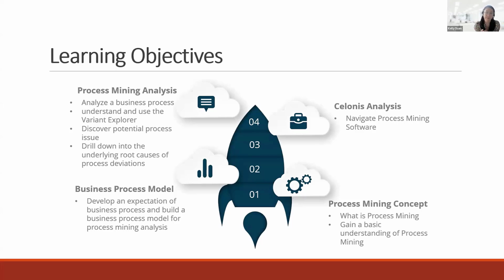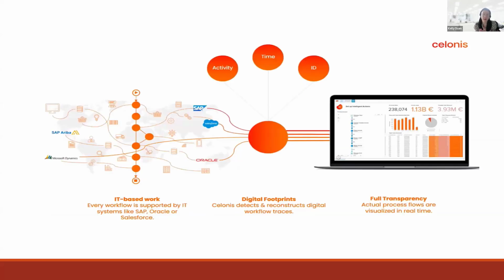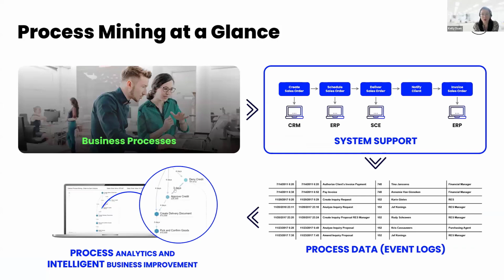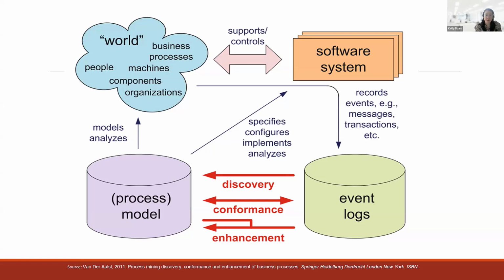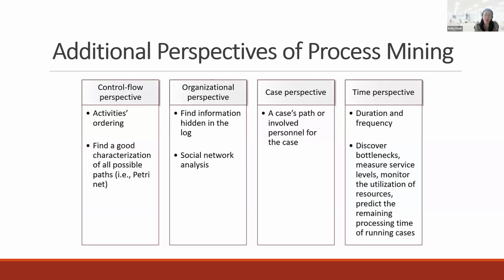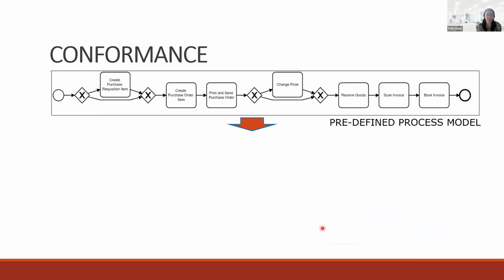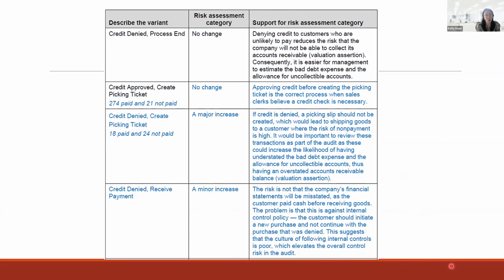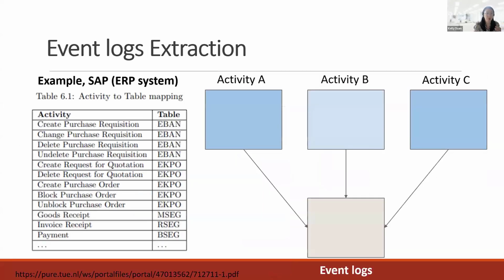Process Mining for Audit Processes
Content:
00:05 Introduction to Process Mining
00:34 Learning Objectives: Audit Process Mining
01:11 What is Process Mining - Video Demonstration
02:49 Process Mining Definition
03:35 Process Mining IT system architecture
04:22 Event logs: Containing digital footprint information for transactions
Components of Event Logs:
• 04:41 What is Trace ID: Transaction identifier
• 04:51 Detail column to track Activity in Process Mining system
• 05:00 Activity Timestamp in Process Mining
06:33 Process Mining at a Glance and Components of architecture
• 06:43 Event logs
• 06:58 Process Analytics and Intelligent business
07:09 Process Data Collection
07:55 Suitable process mining architecture as per Business Environment
09:22 Types of Process Mining
• 09:28 Discovery
• 09:43 Example: Social Network
• 10:12 Conformance
• 10:47 Enhancement
11:14 Additional Perspectives of Process Mining
11:37 Types of perspectives
• 11:42 Control-flow perspective
• 11:54 Organizational Perspective
• 12:15 Case Perspective
• 12:32 Time Perspective
13:19 Process Mining Software Features
14:04 Process Mining with Celonis: Process Discovery
14:26 Conformance Process
15:04 Process model architecture in Celonis
15:39 Example Case Study: Preliminary analysis of food activity
16:29 summarizing variants report tracking number of transactions
16:56 Auditors perspective
17:22 Throughput Time for processes
17:37 Social Network Analysis
18:25 Advantage of Process Mining
19:31 One to Many, Many to Many relationship relational database schema in Process Mining Systems
19:55 Event logs Extraction

Description

This video provides an in-depth introduction to Process Mining, focusing on audit applications. Learn key concepts, including Event Logs, types of Process Mining (Discovery, Conformance, and Enhancement), and essential perspectives like control-flow and organizational insights. Explore Process Mining architecture, data collection methods, and how Celonis software enables process discovery and conformance checks.
Real-world examples, including a food industry case study, demonstrate how auditors use metrics like throughput time and social network analysis. Ideal for professionals in audit and business intelligence, this video guides you through leveraging Process Mining for comprehensive audit analysis.